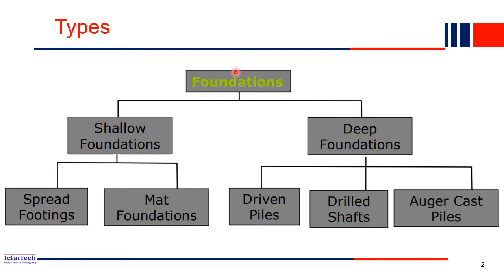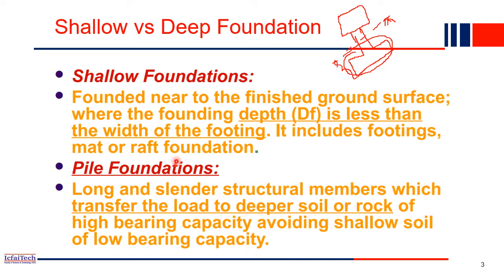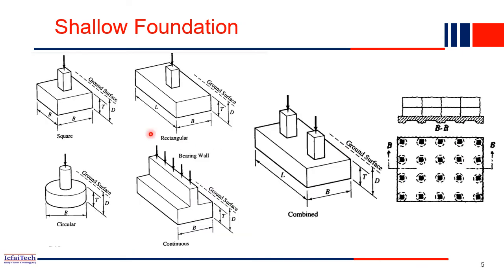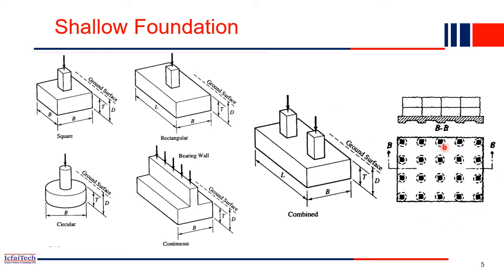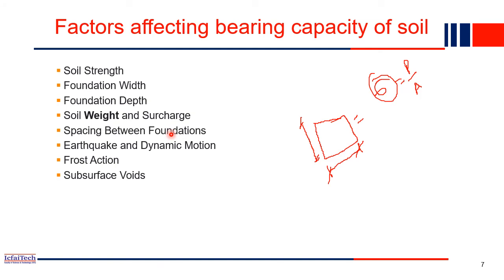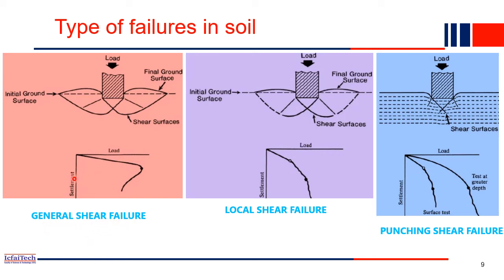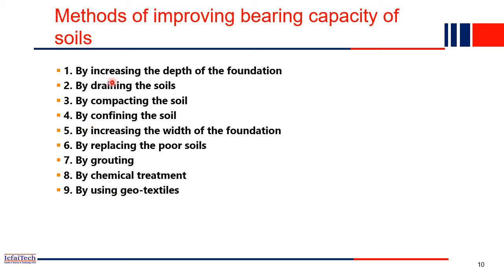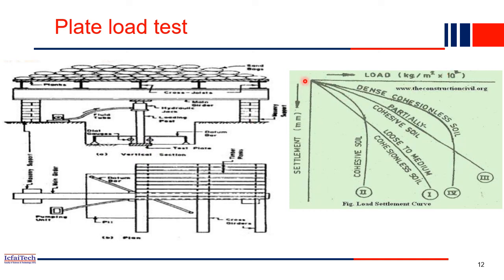Structural Analysis | Architecture| Lecture 21 | Sarit Chanda